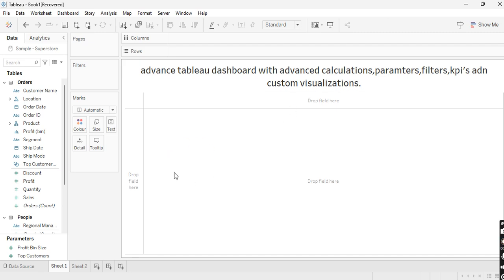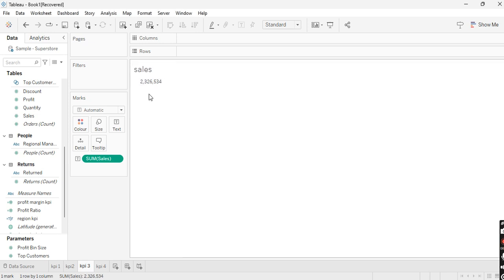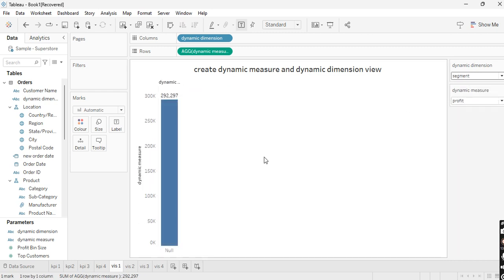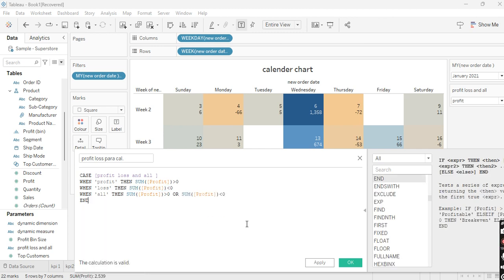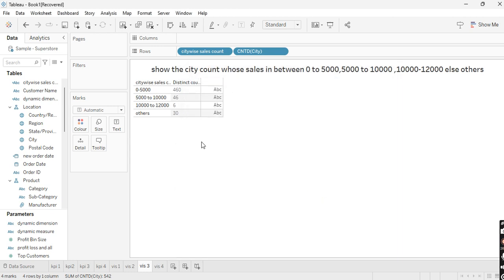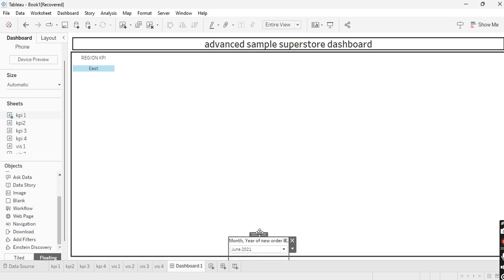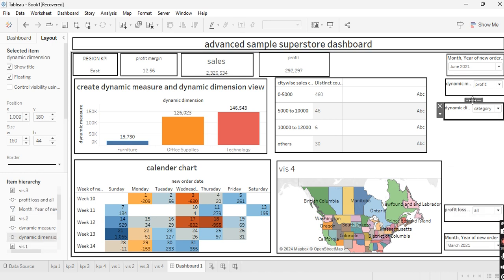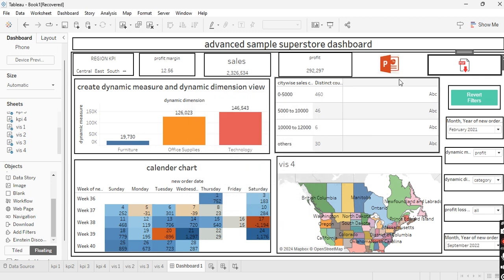Advanced Tableau Dashboard with Calculations, Parameters,filters, KPIs, and Custom Visualizations.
🚀 Elevate your Tableau skills with our latest tutorial! In this comprehensive guide, we dive deep into creating an Advanced Tableau Dashboard using the Sample Superstore data. From intricate calculations to dynamic parameters, powerful filters, insightful KPIs, and stunning custom visualizations – we cover it all.
Watch video in 720 p
customize dashboard as per your skills and requirements.

📊 Key Highlights:

🧮 Advanced Calculations: Uncover the secrets of creating complex calculations that bring depth and insight to your data.
🎚️ Dynamic Parameters: Learn how to implement dynamic parameters to enhance user interactivity and control over your dashboards.
🔍 Powerful Filters: Explore the art of leveraging filters for targeted and efficient data analysis.
📈 KPI Mastery: Discover how to design Key Performance Indicators (KPIs) that communicate essential metrics at a glance.
🎨 Custom Visualizations: Elevate your dashboards with visually stunning customizations tailored to your data story.

Tableau enthusiasts looking to advance their skills.
Data professionals seeking to create impactful visualizations.
Anyone wanting to unlock the full potential of Tableau for data analysis.
👉 Follow along with the tutorial and transform your Tableau dashboards into powerful data narratives! Let's master Tableau together! 🚀📊